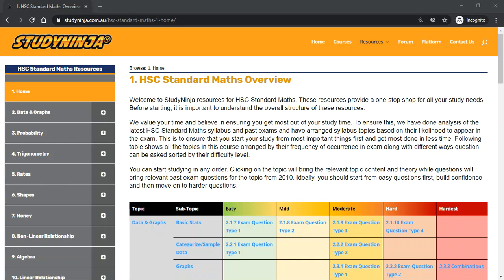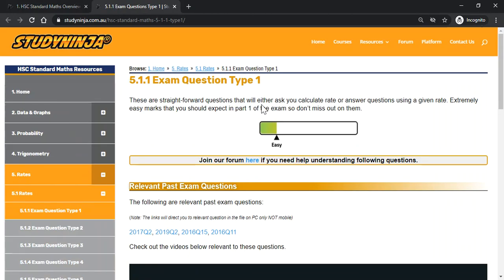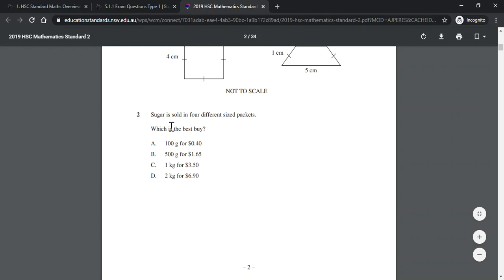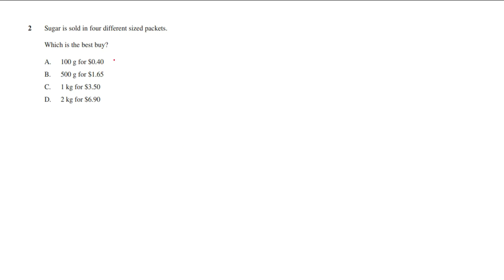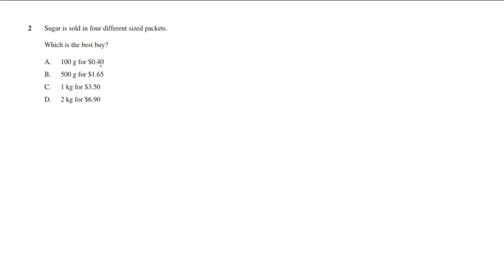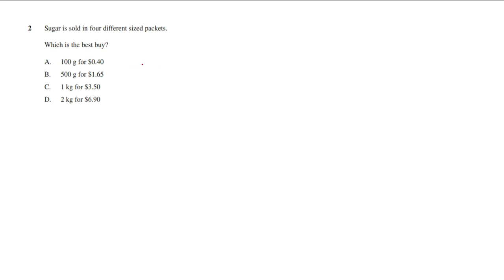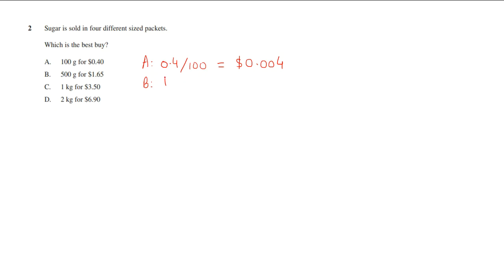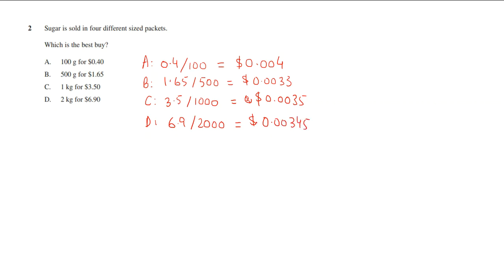HSC Maths Standard 2019 Question 2 - StudyNinja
Solves Question 2 from Maths Standard 2019 HSC exam.